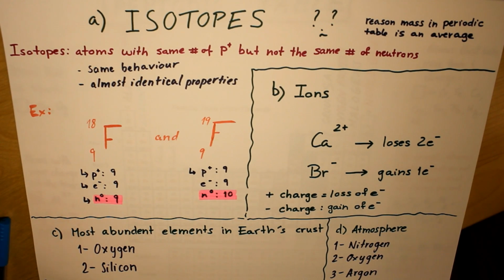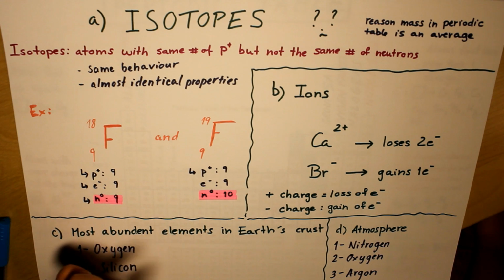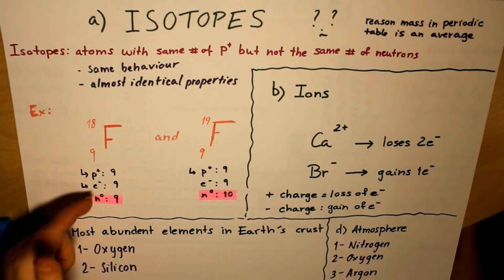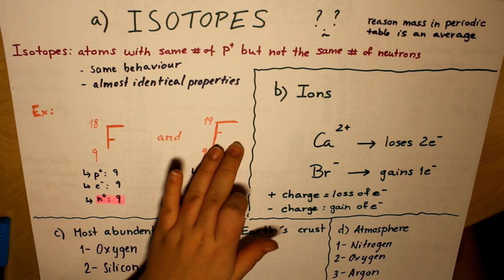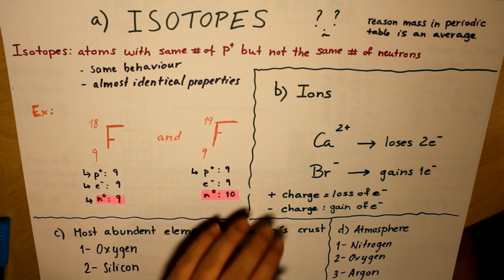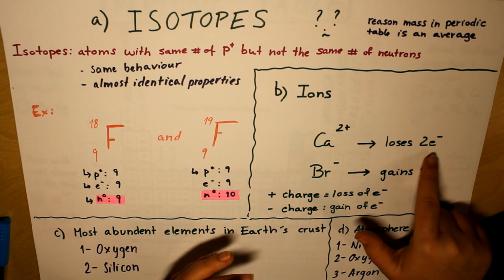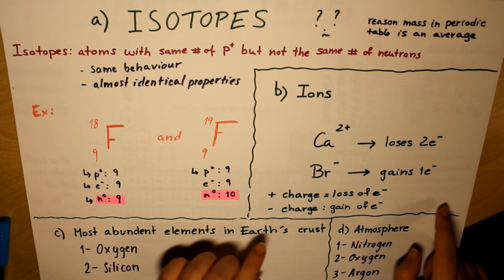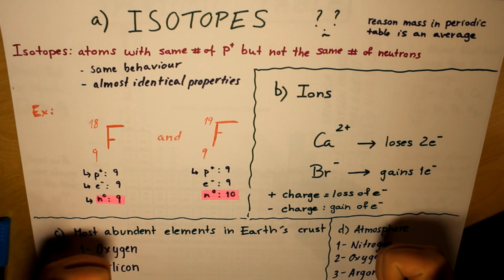Isotopes and Ions Explained!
Chemistry NYA!
Explanation of Isotopes and ions in 3 minutes!